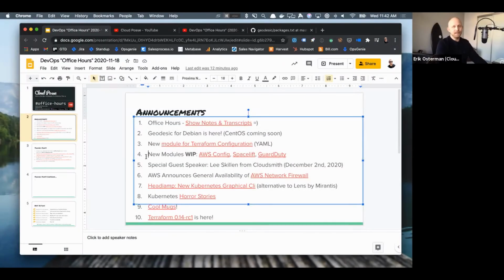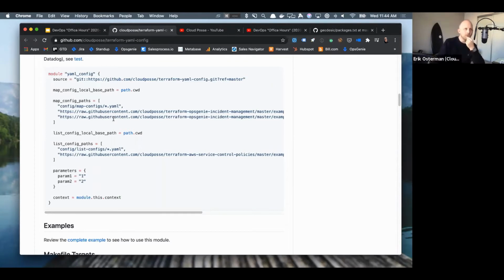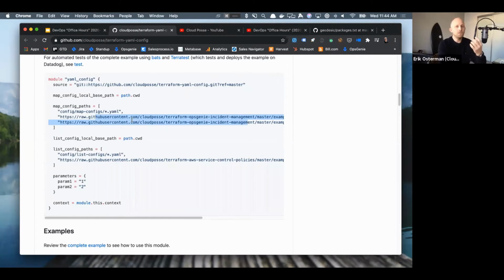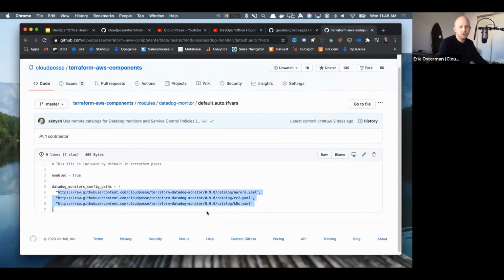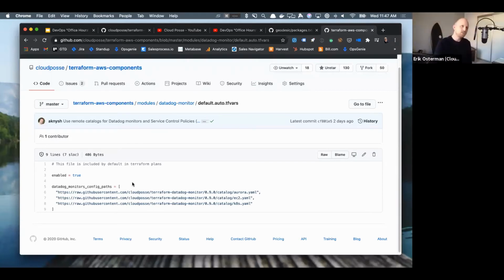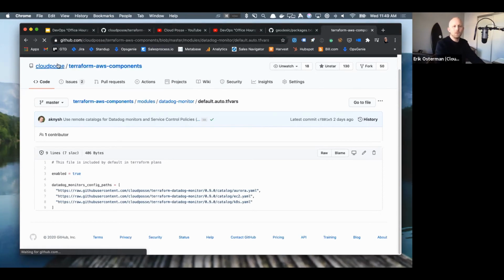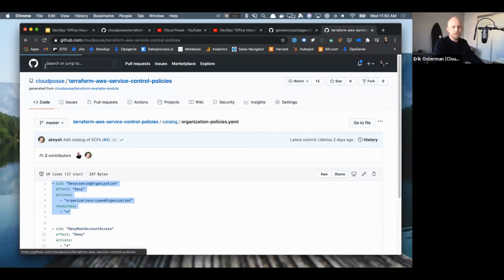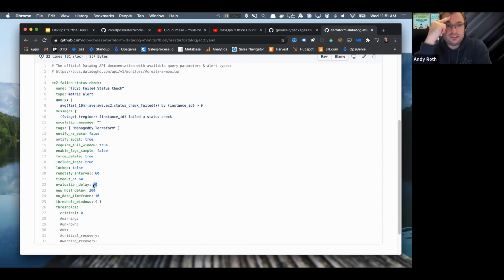Terraform News: New Module terraform-yaml-config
Terraform module to convert local and remote YAML configuration templates into Terraform lists and maps